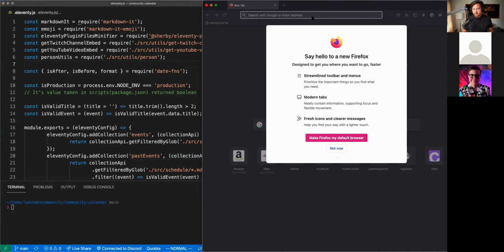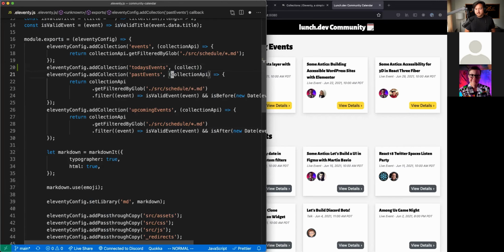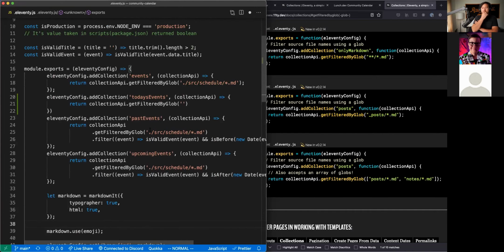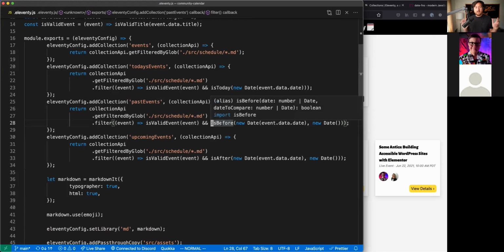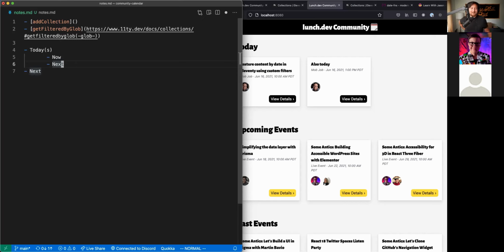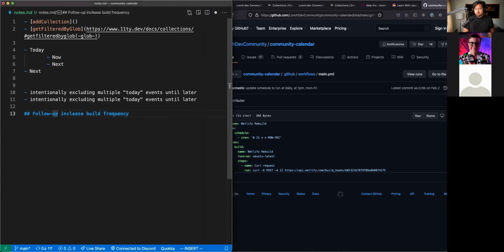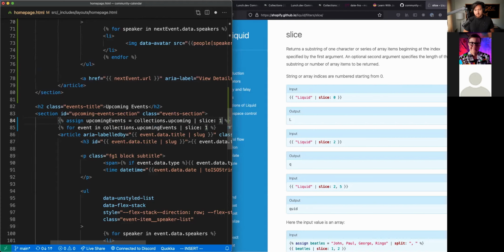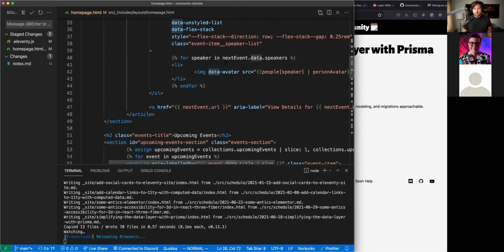Feature content by date in Eleventy using custom filters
It’s difficult find events by date on lunch.dev. Folks most often go there to find out what’s next or what’s happening this week. Let’s add ‘Next’ and ‘Later this week’ sections to the home page using Eleventy’s custom filtering and sorting APIs.